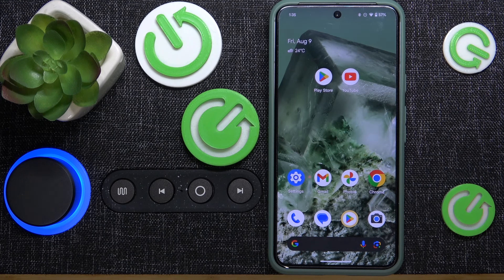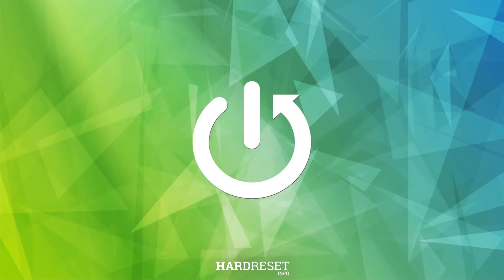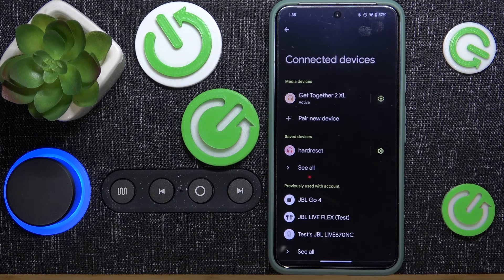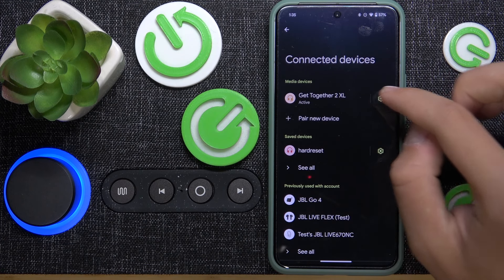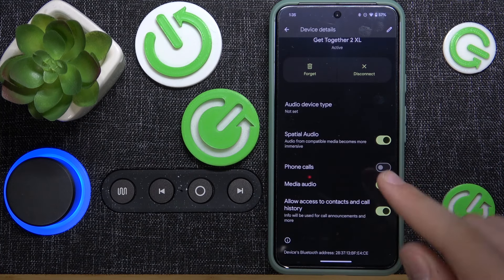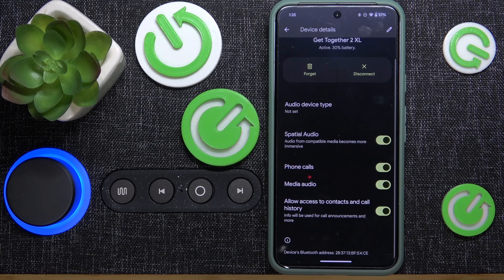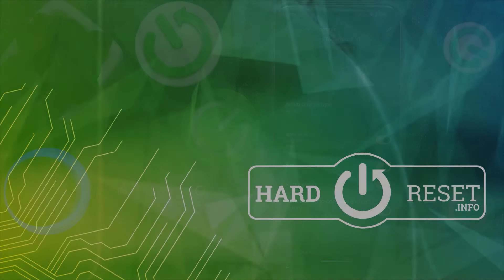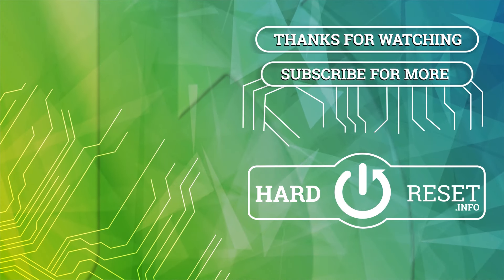How to Enable Phone Call Functionality on House of Marley Get Together 2XL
Allowing your House of Marley Get Together 2XL to handle phone calls adds convenience by letting you take calls through your speaker. Follow these easy steps to enable call functionality and ensure your speaker can manage phone calls effectively.

How to enable phone call function on House of Marley Get Together 2XL?
How to set up House of Marley Get Together 2XL to take phone calls?
How to allow House of Marley Get Together 2XL to handle phone calls?